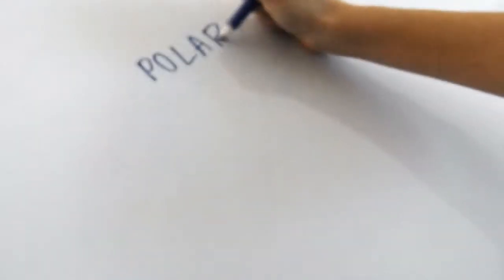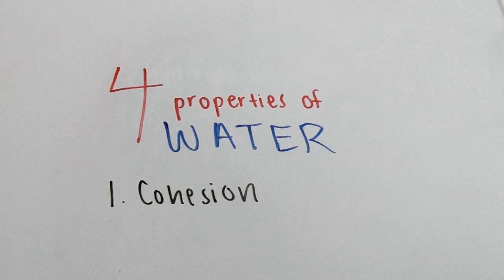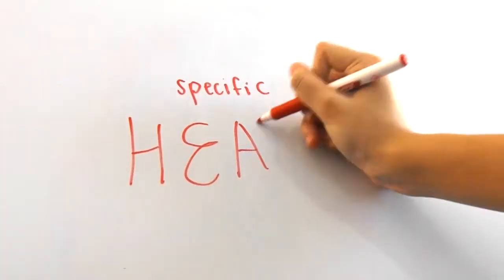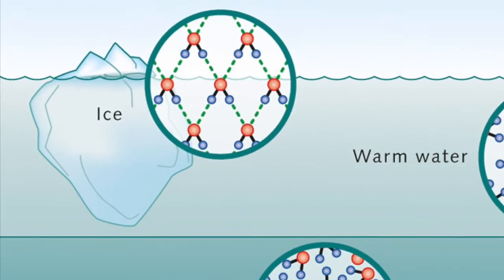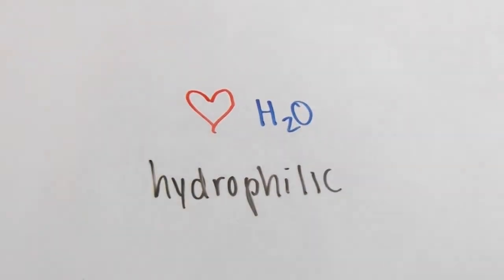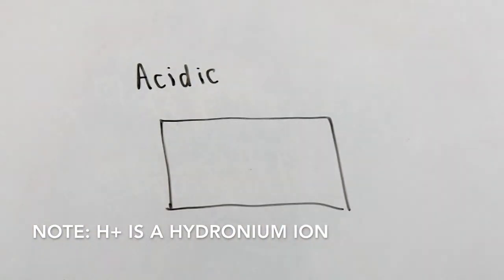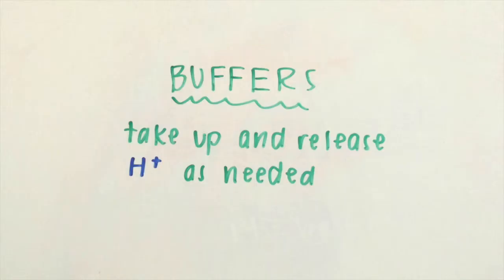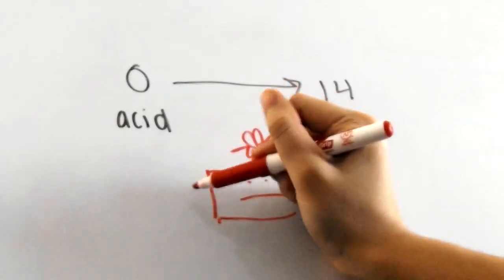Properties of Water and pH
This video explains the properties that come about from the polarity of water, and what this has to do with pH.

TRANSCRIPT:
Water is an extremely polar molecule, meaning that it has an unequal distribution of electrons. That’s because oxygen is such an electron hog, and the electrons spend most of their time near oxygen. This results in oxygen having a partial negative charge, and the two hydrogen atoms covalently bonded have a partial positive charge. Hydrogen bonding then occurs since these partial positive and negative charges are all attracted to each other, and they keep forming bonds over and over again in a body of water. This amazing ability of hydrogen bonding actually gives rise to four properties of water that contribute to Earth’s fitness for life.
First up is cohesion: the attraction of water to water. This is when hydrogen bonds hold water together, which is why you can sometimes see droplets of water on a flat surface – the water is somewhat clinging to itself to form a little dome. Cohesion works with adhesion to pull water up a plant without requiring any energy, which is a feat in itself. Adhesion is the attraction of water to something else. So, you can see here that while water is seemingly linking itself to itself, it’s also clinging to the sides of the plant cells, which helps it keep flowing up in the plant, even against gravity.
Water can also moderate temperatures due to its high specific heat. Specific heat describes the amount of heat that must be absorbed or lost for one gram of the substance to change its temperature by one degree Celsius. And, this high specific heat owes all of its credit to hydrogen bonding. The bonds make it harder for heat to separate and speed up the water molecules, resulting in a higher specific heat. That means a large body of water can absorb and store a huge amount of heat while warming up only a little bit. This is also a reason why coastal areas are more moderate than inland areas.
In addition to all of this, water can insulate bodies of water by floating ice. Ice is less dense than water due to hydrogen bonding – again! The hydrogen bonds keep water molecules sort of at arm’s length when it crystallizes into ice, forming this structure. And because ice is less dense than water, it floats to the top and acts as a barrier between the deeper water and the frigid atmosphere above. This is a major component of some ecosystems because it keeps water-dwelling organisms from freezing.
Water’s last big property is that it acts as a great solvent, meaning it can dissolve almost anything. Going back to sodium chloride, negative oxygen regions of water molecules are attracted to positive sodium atoms and form something called a hydration shell around the sodium atom. Another hydration shell forms around the negative chloride atom. We call sodium chloride and other substances that have an affinity for water hydrophilic, literally meaning water-loving. Substances that aren’t dissolved by water are hydrophobic (water-fearing), like oil. Sometimes you can even see that when you put water and oil together in the same container, they separate like this.
Last up is pH, which is a measure of how acidic or basic a substance is. Occasionally, a hydrogen atom in a hydrogen bond may shift from one water molecule to another. The result looks like this: a hydronium ion has three protons, and a hydroxide ion has only one so it’s negative. You can think of it as H+ and OH-. The more H+ there is in a solution, the more acidic it is. And, the less H+ there is in a solution, the more basic it is. Here’s a pH scale, which can be kind of confusing at first. It actually works in an inverse relationship: the lower the number, the more H+ there is and the more acidic it is. Pure water has a pH of 7, so 7 describes a solution that is neutral. 0 describes a solution that is extremely acidic, and 14 describes a solution that is extremely basic. Blood has a pH around 7.4, and it contains many substances called buffers that minimize changes in the concentrations of H+ and OH- in a solution. When there’s a drop in pH, the buffer accepts extra H+ atoms so that pH goes back up again. The reverse happens when there’s a rise in pH: the buffer gives up an H+ atom so that pH can go back down again.
So that’s mostly all you need to know about water! It’s cohesive, it can moderate temperatures, it can insulate the water underneath it through floating ice, and it acts as a great solvent. When water dissociates, it results in one H+ and one OH-. The concentrations of these atoms can then be measured using the pH scale. You should also practice getting used to the fact that the lower the pH number is, the more acidic it is. And that’s it for today!